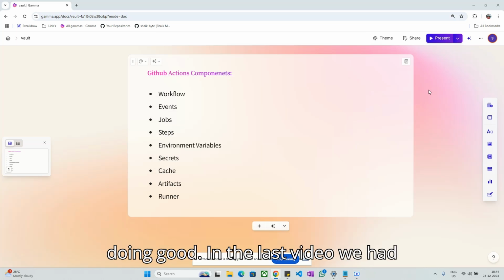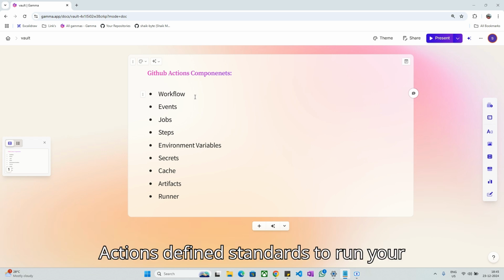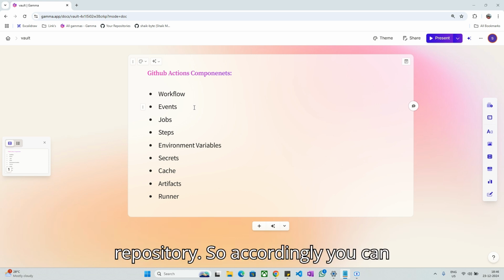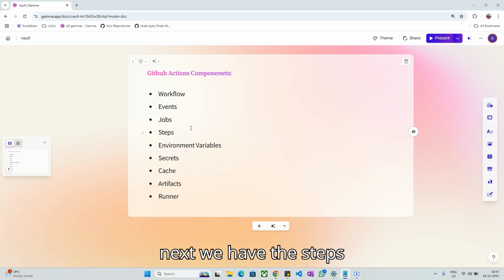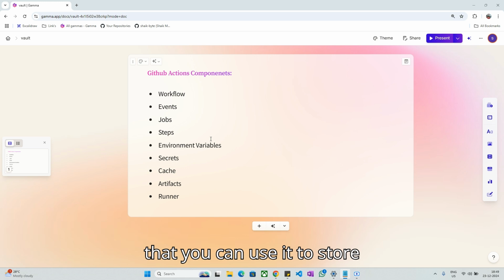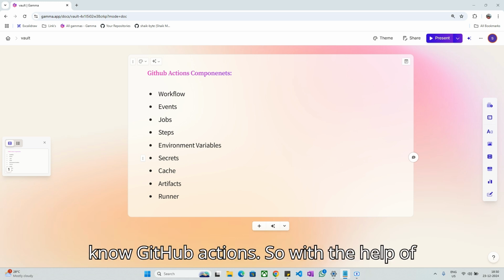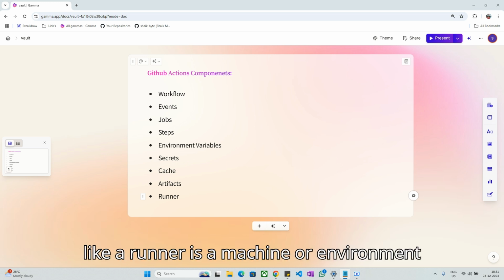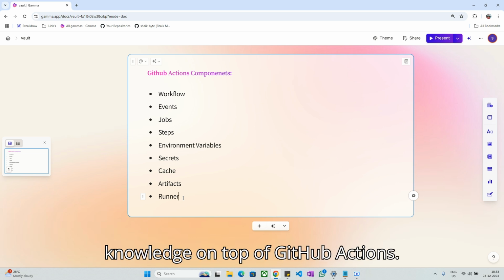GitHub Actions | Key Components | @CodeKamikaze | Github actions tutorials (2)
Are you looking to understand GitHub Actions and how it can supercharge your CI/CD pipelines? In this video, I break down the key components of GitHub Actions, including workflows, jobs, steps, actions, and runners. Whether you're a beginner or an experienced developer, this tutorial will help you grasp the building blocks needed to automate your software development workflows.